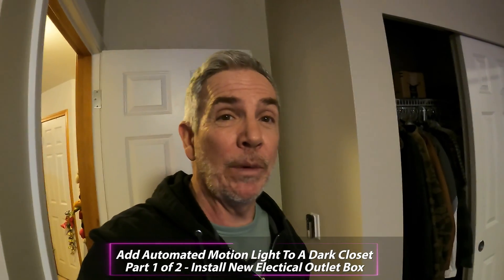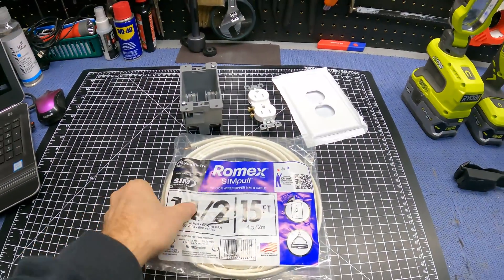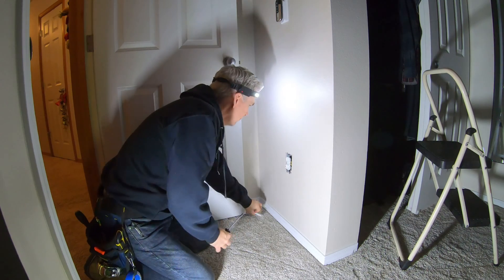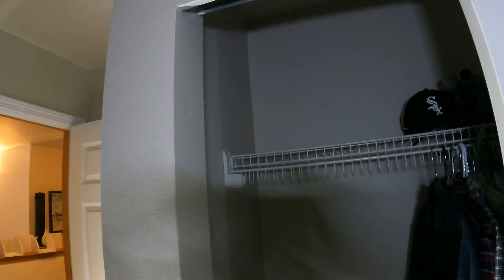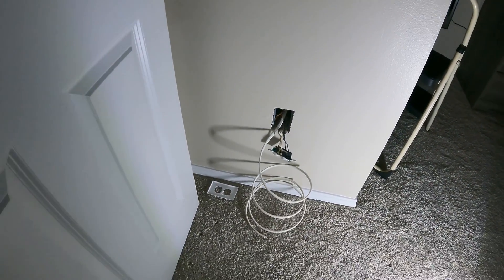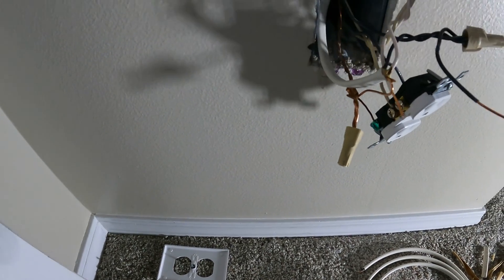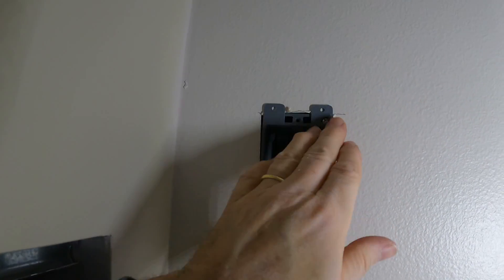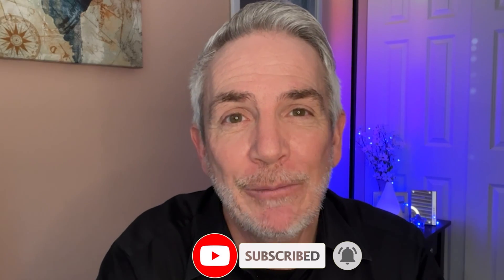Step-by-Step Guide: Installing an Electrical Outlet for Automatic Closet Lighting!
Welcome to Part 1/2 of our DIY series! In this episode, we guide you through the process of installing a new electrical outlet to power a state-of-the-art automatic LED Strip light in your closet.

Join us as we tap into an existing wall outlet, providing step-by-step instructions to seamlessly integrate a new outlet in the nearby closet.

🛠️ DIY Enthusiasts, this one's for you! Learn the ins and outs of adding a NewWallOutlet to enhance your home's lighting with a stylish ClosetLight makeover.

🔧 In this video, we cover:
Materials and tools needed for the installation.
Safely tapping into an existing wall outlet.
Wiring and installation of the new electrical outlet.
Tips and tricks for a professional finish.

Ready to elevate your closet's ambiance? Hit play now and transform your space with this illuminating DIY project!

🌟Links to Products used:
* 15' Romex 14/2 house cable
* Remodel Outlet Box
* Outlet Receptacle (tamper resistant)
* Outlet Wallplate

🌟Links to Tools used:
* Ryobi Multi-tool
* Ryobi Drill
* Ryobi Light
* Headband Light
* Outlet Voltage Tester
* Stud Finder Wall Scanner
* Wire Strippers

🔗 CHAPTERS:
00:00 - Introduction
01:34 - Disclaimer
02:15 - What you'll need
03:07 - Tools needed
03:49 - Power Off and existing remove outlet
05:11 - Cut hole for outlet box
07:39 - Fish the wire through
08:49 - Attach wire to existing electrical outlet
11:42 - Install new box and wire the new outlet
13:40 - Final cover installation and testing
14:19 - Wrap up